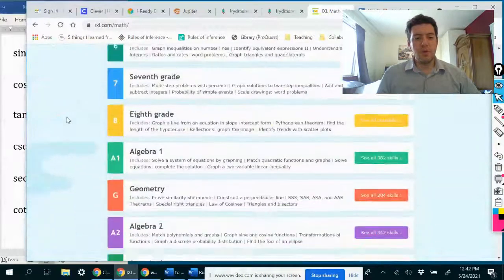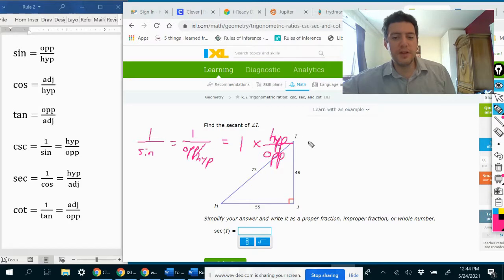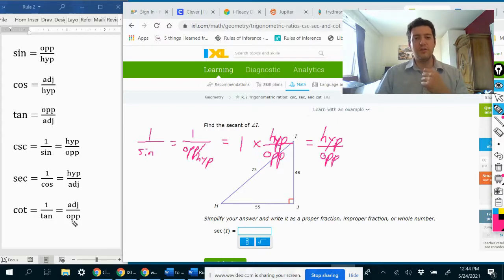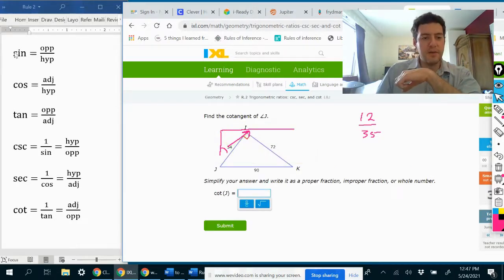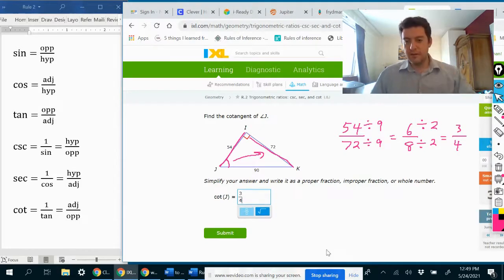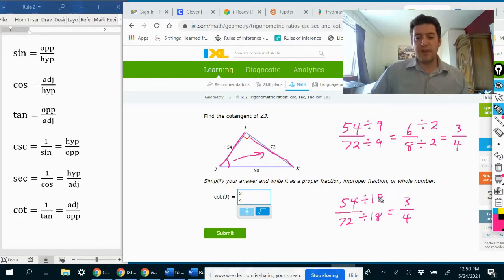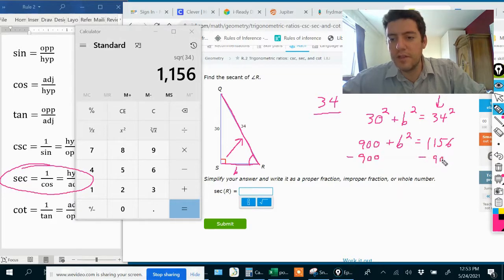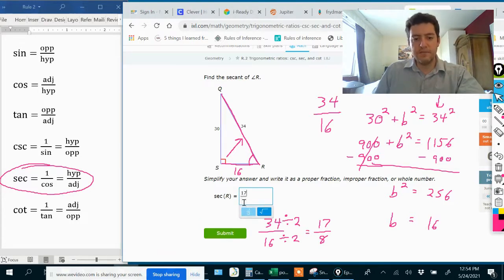IXL - Trigonometric ratios: csc sec cot